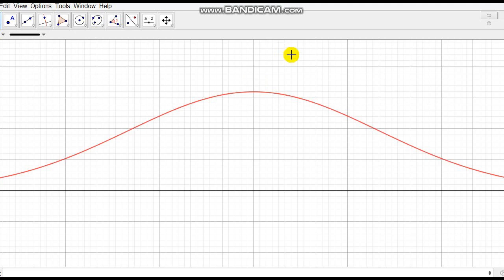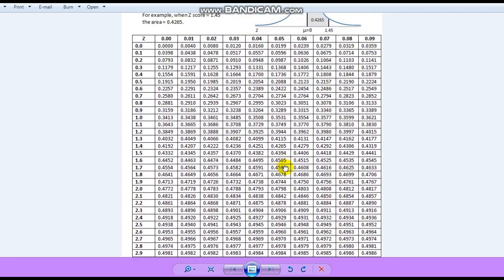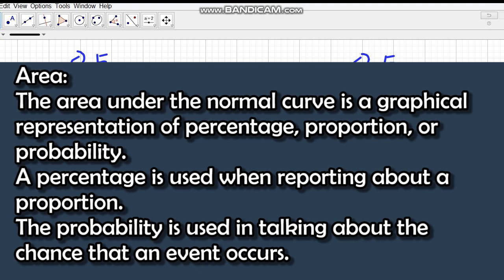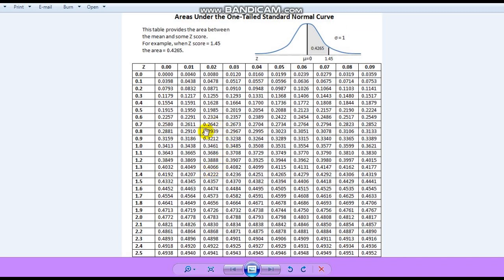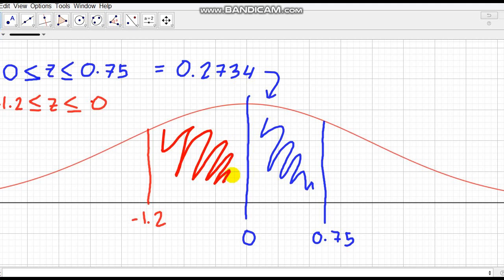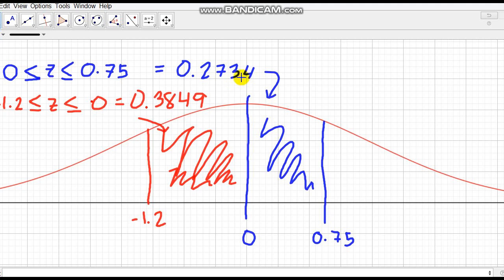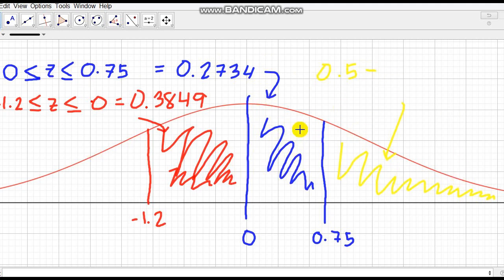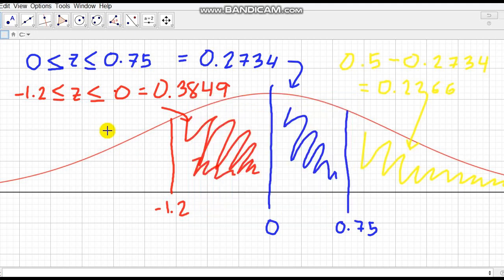STATPRO E07 - Areas Under the Normal Curve